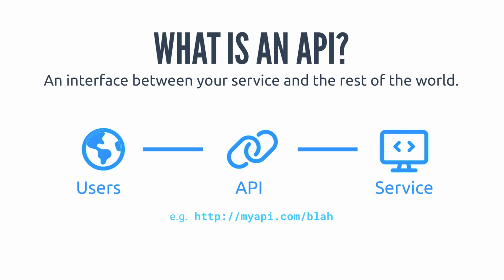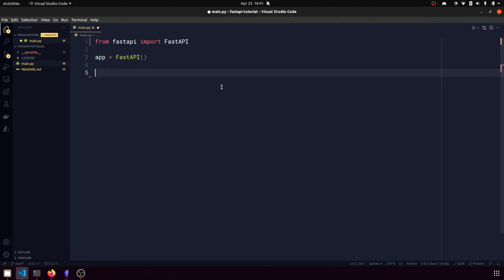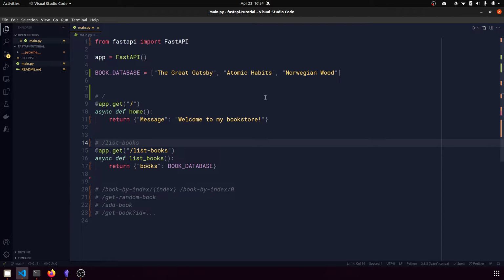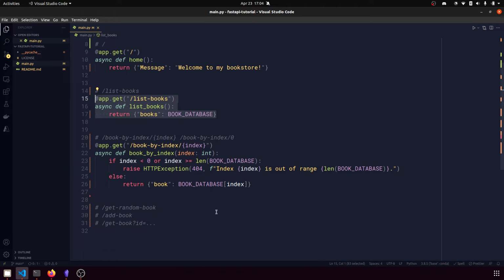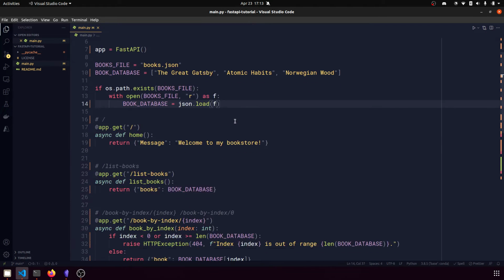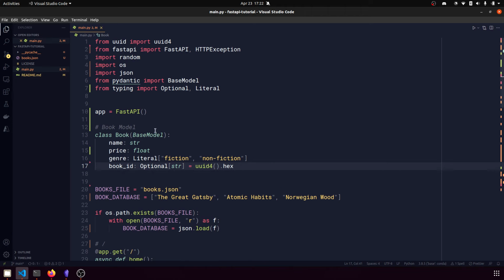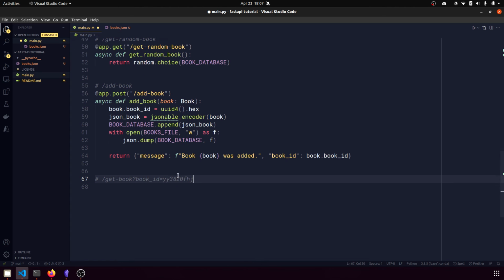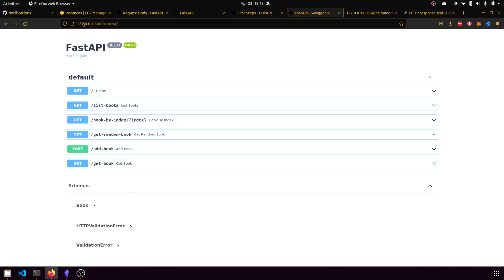FastAPI Python Tutorial - Learn How to Build a REST API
In this project, we'll be creating an application using FastAPI. APIs are the backbone of internet services, and I think that the FastAPI framework (released in 2018) is one of the best ways for Python users to easily make custom APIs with high performance.

📚 Chapters

00:00 Introduction
01:15 Install FastAPI
02:16 Creating our first API
06:12 Planning our APIs
08:04 GET method (list books)
09:45 Interactive API documentation
11:12 Call API from terminal
11:46 API path parameters
14:34 Raising exceptions
18:51 POST method (add book)
21:04 Data persistence with JSON
22:13 Using JSON to save files
25:04 JSON request body
27:11 API data modeling
33:44 Rejecting invalid requests
34:19 API query parameters
38:18 Wrapping up